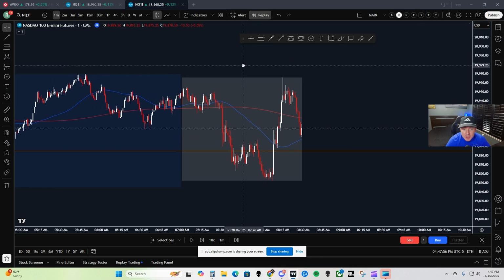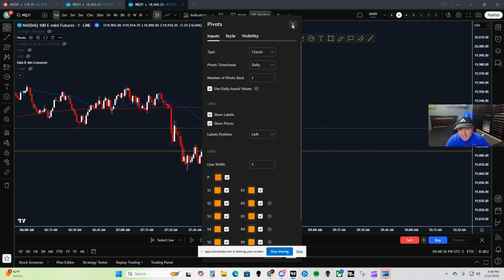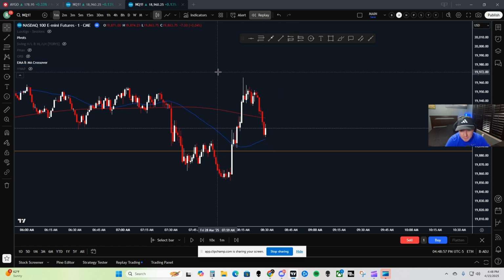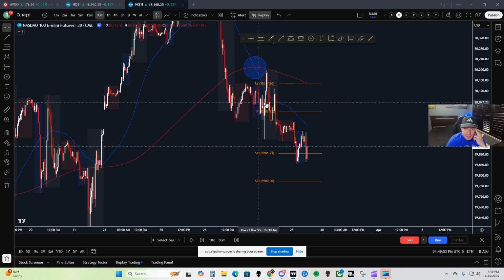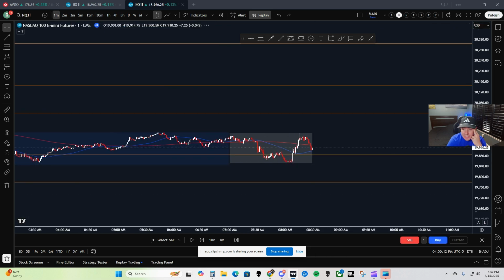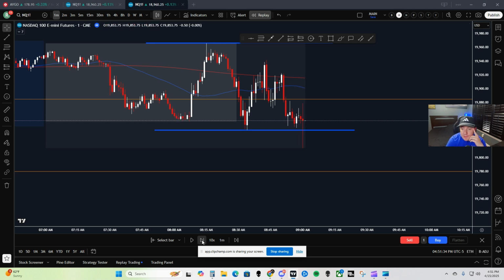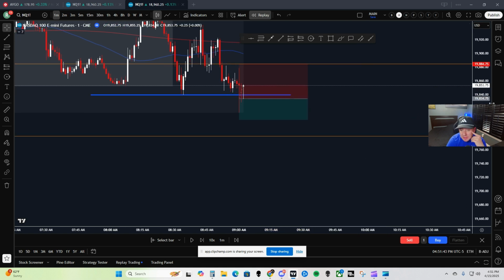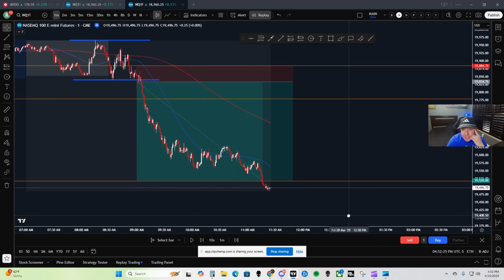$11,000 In Payouts Trading NQ1! - 2025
How I Made $11,000 In Payouts Trading NQ1! - 2025